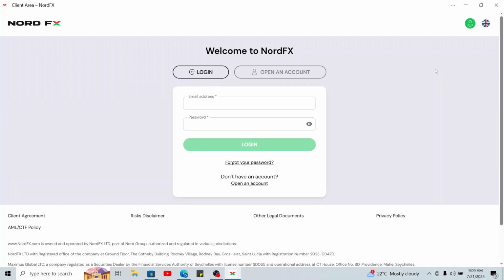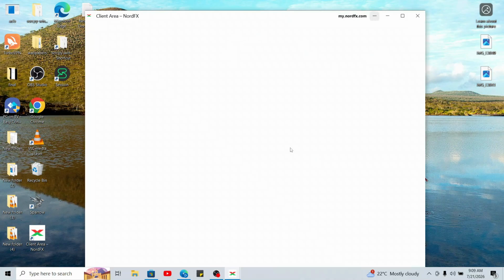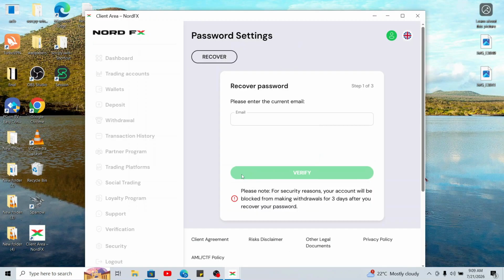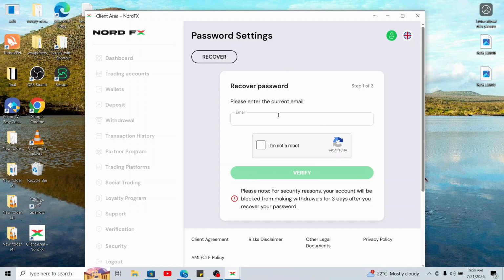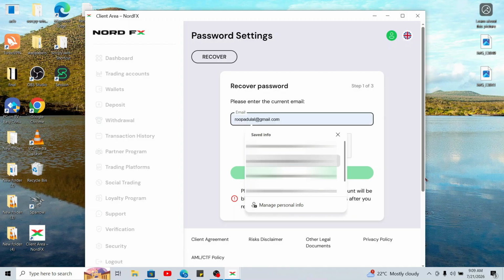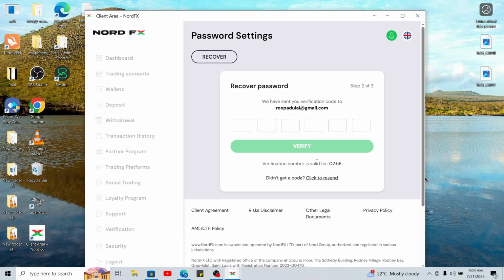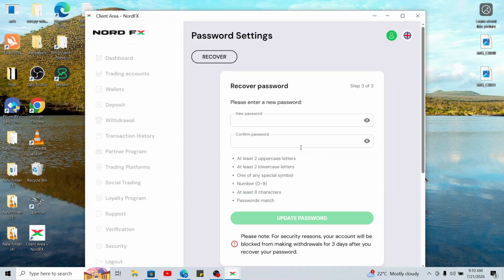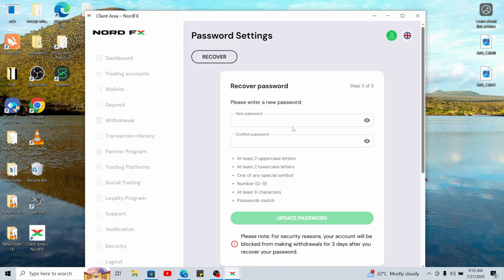How to Reset Your Password for NordFX (2026)?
Forgot your NordFX account password? In this step-by-step tutorial, I'll show you how to reset your NordFX password and regain access to your Trader's Office securely. Whether you've forgotten your password or simply want to create a new one, this guide walks you through the official recovery process.